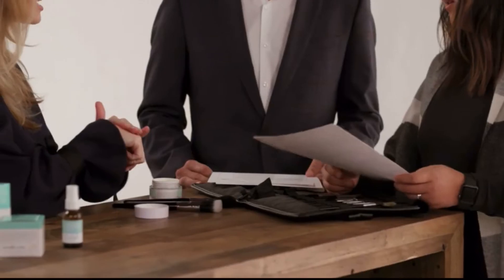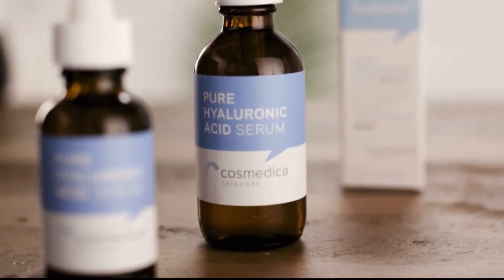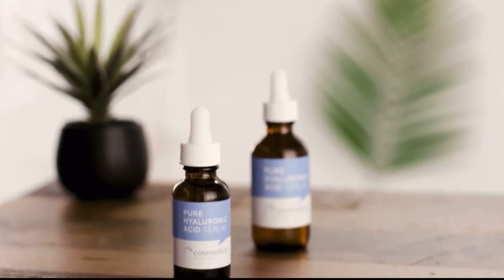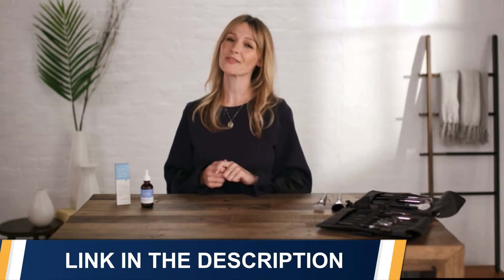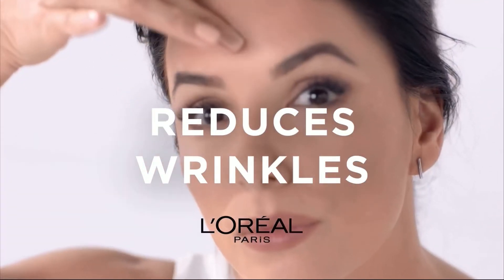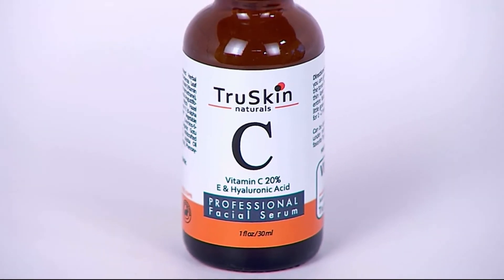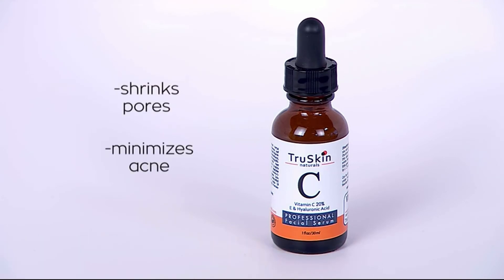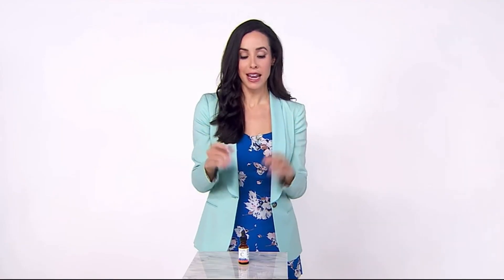Top 5 Facial Serums | Anti-Aging Hyaluronic Acid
Do you need an anti-aging hyaluronic facial serum that works? These vitamin enriched recommendations are not only good for hydrating and brightening they also help with dark spots, fine lines, and wrinkles.
We do our best to bring you product information on larger brands you might be familiar with as well as smaller ones.

TOP 5 Facial Serums

🛍️ Description Codes Below ✅

5. Cosmedica Skincare Pure Hyaluronic Acid Serum for Skin by Cosmedica Skincare 2 Oz (60ML)

4: CeraVe Vitamin C Serum with Hyaluronic Acid | Skin Brightening Serum for Face with 10% Pure Vitamin C | Fragrance Free | 1 Fl. Oz

3: L'Oreal Paris Skincare Revitalift Derm Intensives 1.5% Pure Hyaluronic Acid Face Serum, Hyaluronic Acid Serum for Skin, Hydrates, Moisturizes, Plumps Skin, Reduces Wrinkles, Anti Aging Serum, 1 Oz

2: Anti Aging Serum 3-Pack for Face - Vitamin C Serum, Retinol Serum, Hyaluronic Acid Serum - Face Serum Full Regimen

1. TruSkin Vitamin C Serum for Face, Anti Aging Serum with Hyaluronic Acid, Vitamin E, Organic Aloe Vera and Jojoba Oil, Hydrating & Brightening Serum for Dark Spots, Fine Lines and Wrinkles, 1 fl oz

★ KEY MOMENTS ⏰

00:00 Start
00:14 Cosmedica Skincare
02:05 CeraVe Vitamin C Serum with Hyaluronic Acid
02:28 L'Oreal Paris Skincare
02:59 Anti Aging Serum 3-Pack for Face
03:41TruSkin Vitamin C Serum for Face
04:40 Finish

Please note, vendors have the right to control all processes of the their inventory and some items may not be available or in stock, some items may also be shipped internationally.